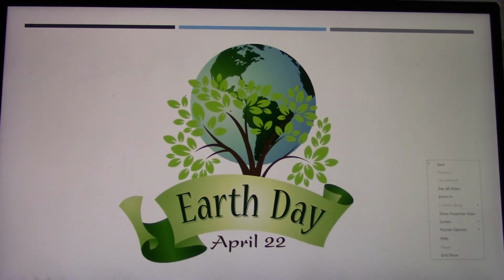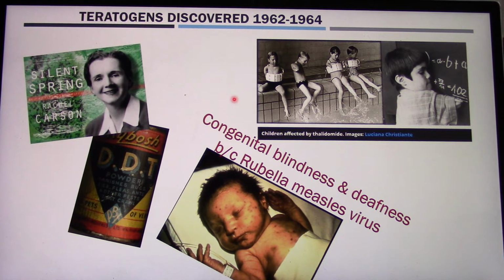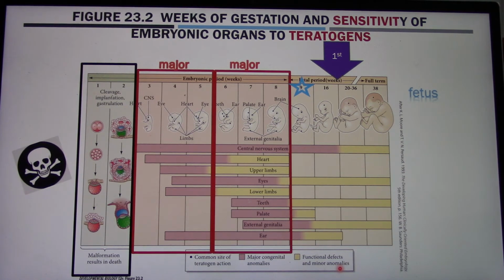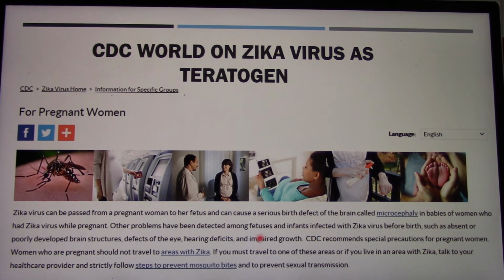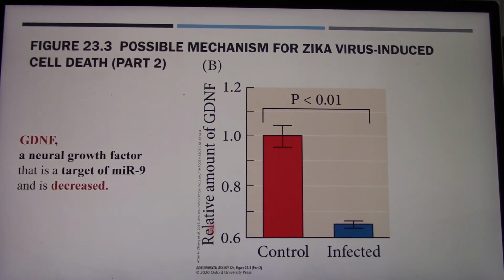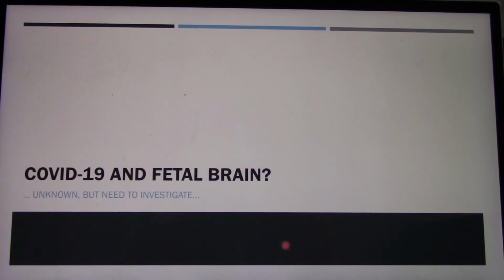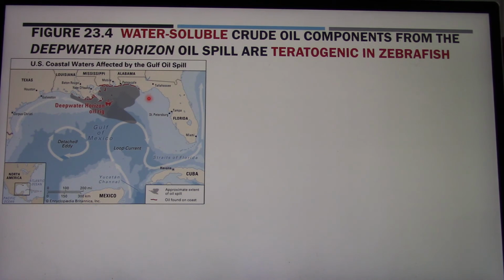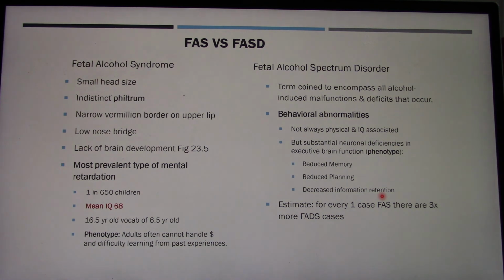Ch 23 Part 2 1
NCCU BIOL4100 Inquiries in Developmental Biology
Chapter 23 Part 2: Teratogens in our Environment
#2 is a 5-part series